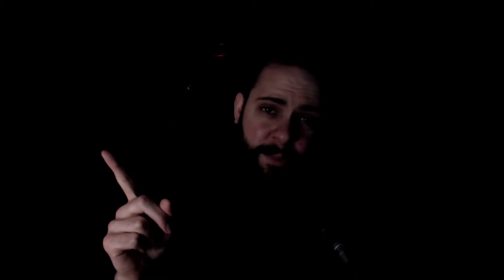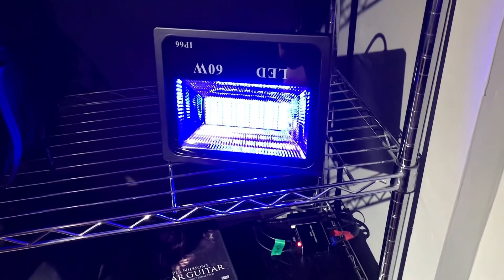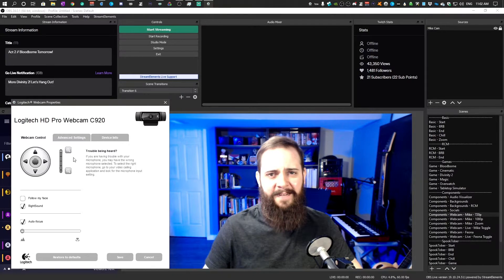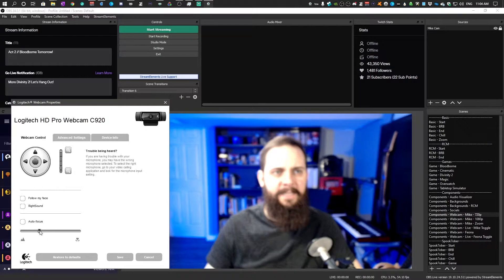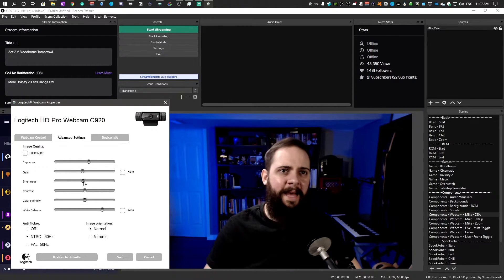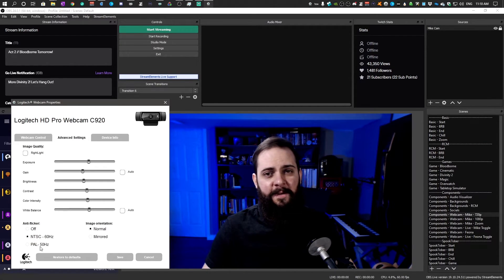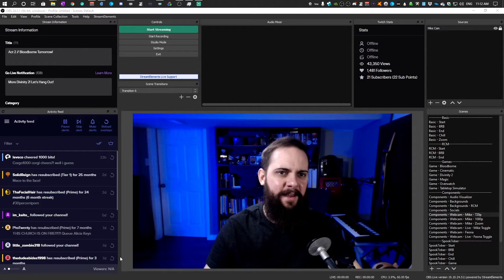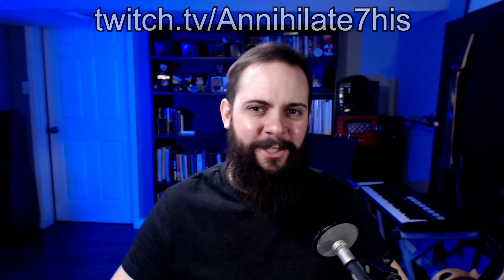How to Get the BEST Settings on Your Logitech Webcam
In our next tutorial we're going to be discussing how to get the best image quality from your Logitech Webcam. I'm using a Logitech C920 for all the footage in this video.

Timestamps:

Lighting - 0:33
Software - 3:48
Settings - 4:15
Issues & Solutions - 13:20

Connect with Mike on social platforms!

Support Mike if you are able!